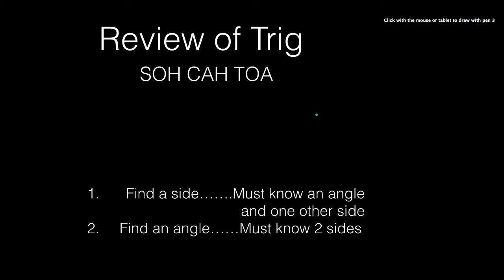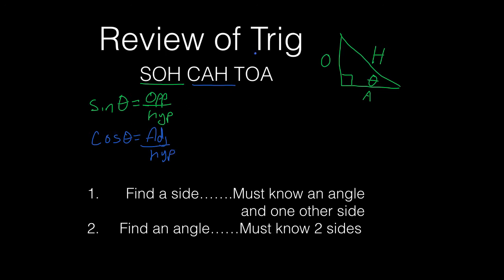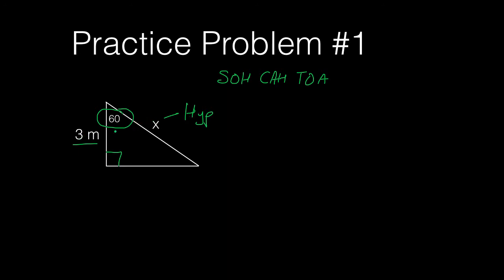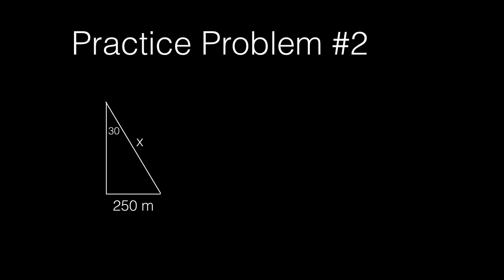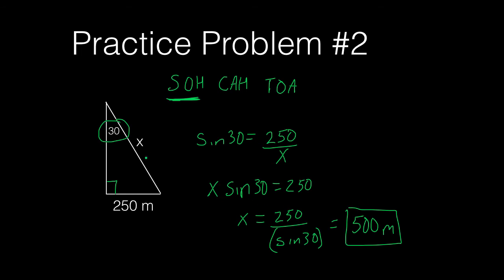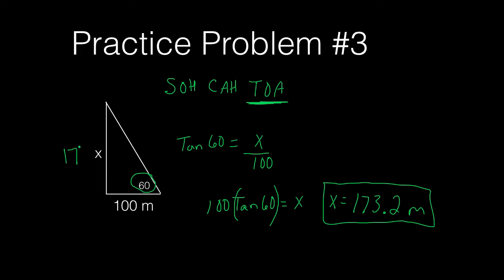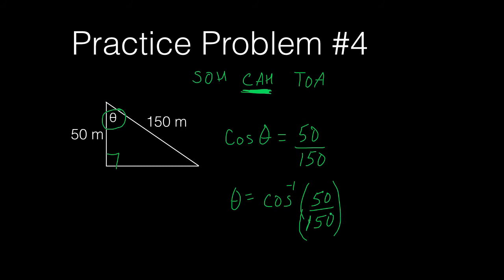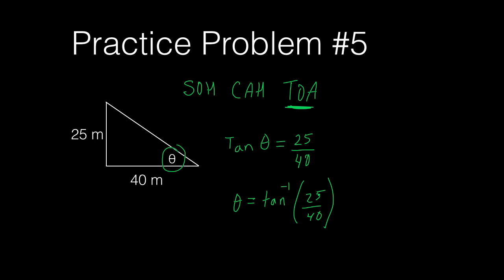Trig Review (Video Physics)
Learn to use the trig functions to solve for sides or angles of right triangles.